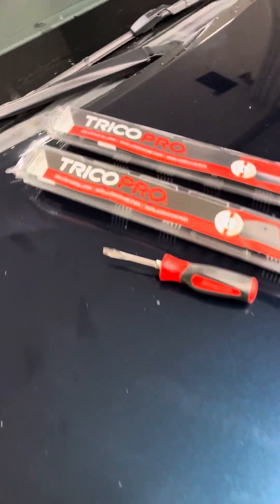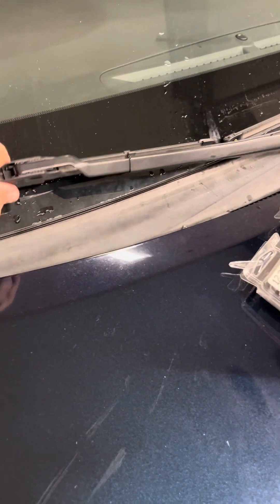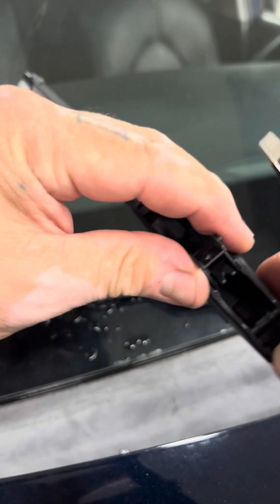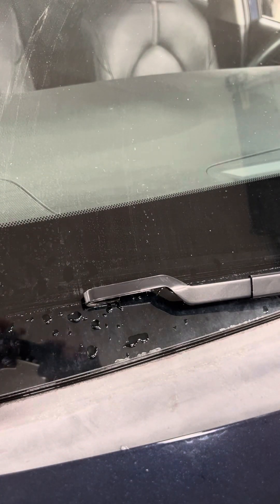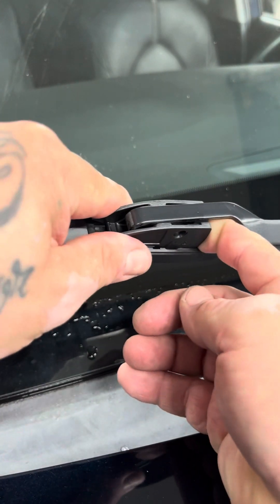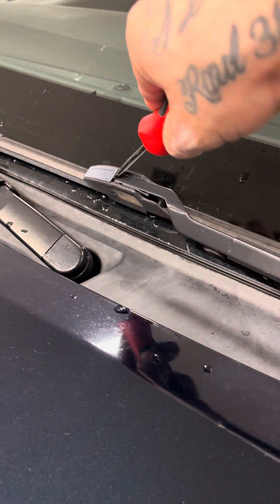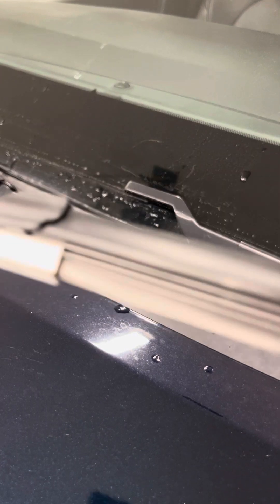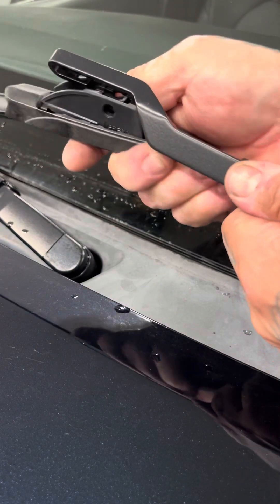How to replace windshield wipers on a 2019 Toyota Camry